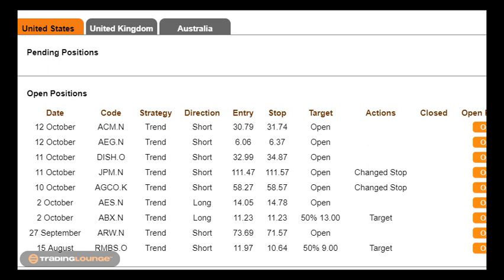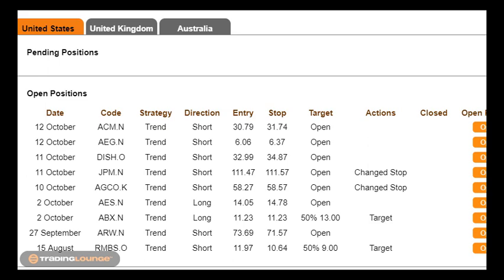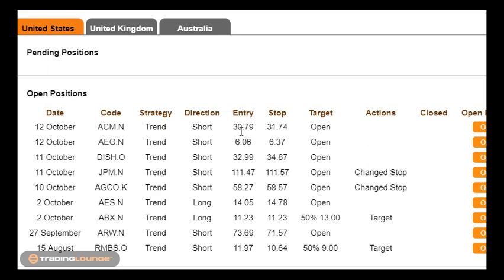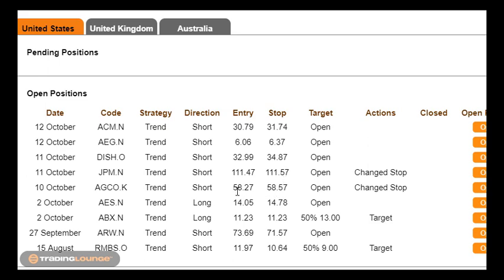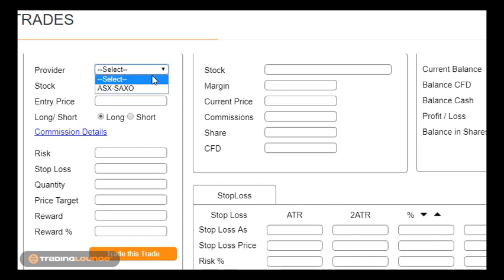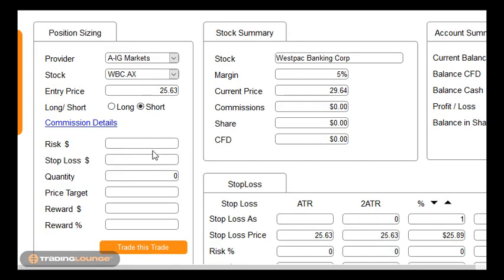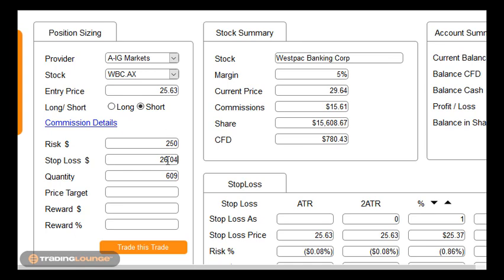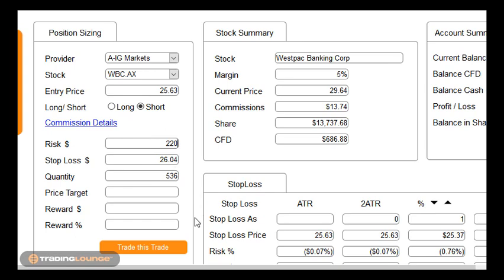CFD Trading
CFD Trading - simple money management strategy for trading stock CFDs. Covering risk per trade, risk per CFD Trading portfolio and CFD position sizing. Contracts for Difference CFD from tradinglounge.com